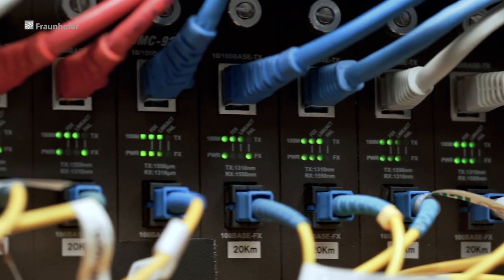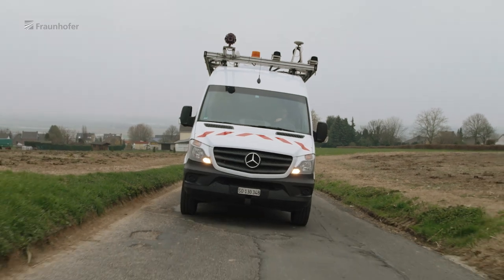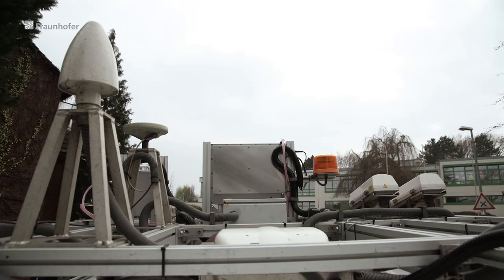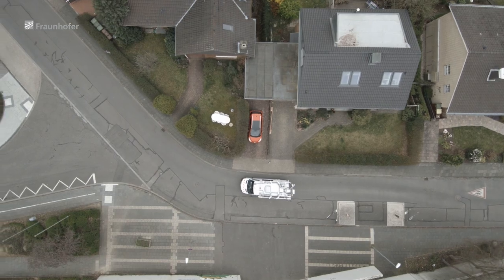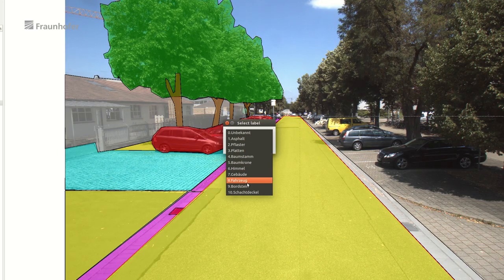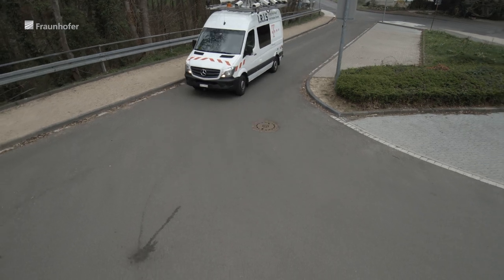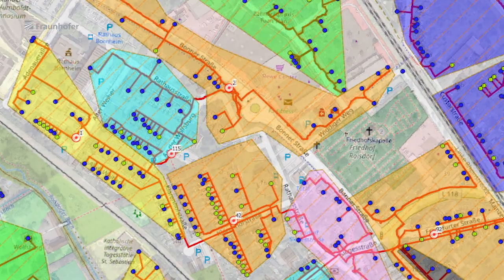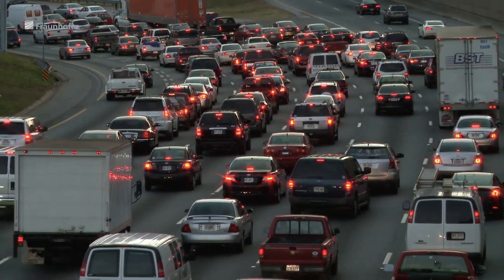From roads to the Internet: Planning infrastructure faster thanks to machine learning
Autonomous driving or parcel delivery by drone in Germany? The prerequisite for this is secure, stable and fast data transmission, which can only be achieved with an area-wide fiber optic network. However, just to find the right place for cable ducts is a difficult task that takes tremendous effort. Prof. Alexander Reiterer, Dominik Störk and Dr. Katharina Wäschle from the Fraunhofer Institute for Physical Measurement Techniques IPM have developed a novel process chain based on machine learning that solves this issue. And for this they will be receiving the Joseph von Fraunhofer Prize.

Is your Internet too slow again? In the future, this will change: By the end of 2025, all of Germany should have access to gigabit networks. This is the declared goal of the German Federal Government. Nevertheless, this can only be achieved with fiber optic cables. But where is the best place to put the cable ducts? It has been difficult to answer this question so far. After all, there are countless parameters to consider: Will trees be damaged by the civil engineering work? Are there roads that need to be crossed with expensive pavement? So far, employees of the respective telecommunications company have been walking along every single street in the respective area, taking photos, taking measurements and evaluating them manually.

Route planning: a few days instead of several weeks
Prof. Alexander Reiterer, Dominik Störk and Dr. Katharina Wäschle from the Fraunhofer IPM in Freiburg provide the solution with their research and were honored with this year's Joseph von Fraunhofer Prize. "We have developed a unique process chain: It can evaluate two- and three-dimensional data fully automatically, recognize the corresponding application-specific objects and integrate them into digital planning maps," explains Prof. Alexander Reiterer, who is responsible for the development at Fraunhofer IPM. For Deutsche Telekom – the first company to rely on the new process chain from Fraunhofer IPM – this means that planning the fiber optic expansion for a small town will only take a few days instead of several weeks. "First tests show: With the data basis from our tool, Deutsche Telekom can carry out the entire planning process up to 70 times faster – and that fully automatically," adds Dominik Störk, computer scientist at Fraunhofer IPM.

100,000 images as training data
The information gained through this process provides precise data that is recorded by special measuring vehicles that are equipped with cameras, laser scanners and systems for spatial positioning of the data. The trick lies in the evaluation of these data: Using machine learning procedures, the system automatically recognizes which objects are located in the area under consideration. Yet before the system can evaluate the recorded data, it must first be trained. The biggest challenge was therefore to build up an appropriate database for the training. "Around 100,000 representative images were selected from almost two million measurement images and evaluated manually by 50 employees over a period of twelve months. 30 different object classes were annotated," explains Dr. Katharina Wäschle, scientist at Fraunhofer IPM. The resulting data set is unique worldwide in terms of diversity – such as different weather conditions – and quality. With this, the team trained a neural network, the core component of automated recognition. A heuristic set of rules additionally optimizes the evaluation. It contains information such as "manhole covers on the ground" or "sidewalks next to roads." Thus, the system assigns each data point the information to which object it belongs. Extensive map material can be automatically derived from this.

The example of Deutsche Telekom demonstrates how important such semantic maps are: More than 1,800 civil engineering companies in Germany will be using data created by the Fraunhofer tool in the future to expand the fiber optic network. The construction company STRABAG AG, which uses a drone system to monitor construction sites on highways and roads, will also be using Fraunhofer technology for evaluation in the future. The Federal Highway Research Institute (BASt) is using the technology in a pilot project to keep its street furniture mapping up to date.